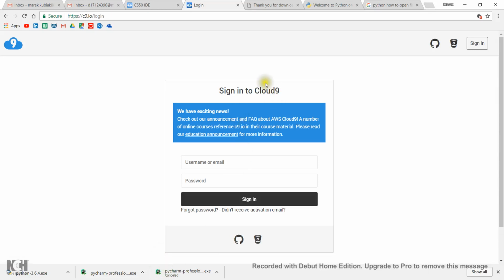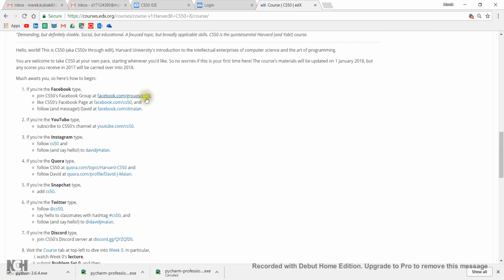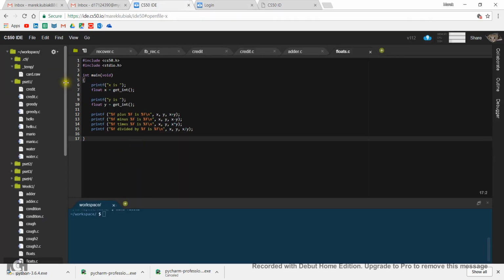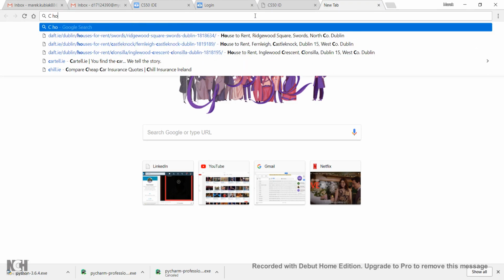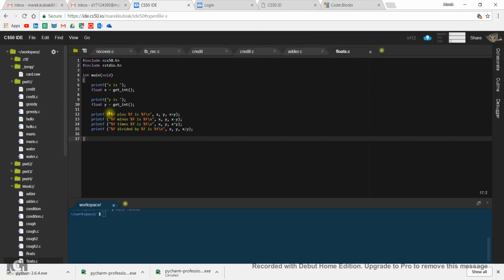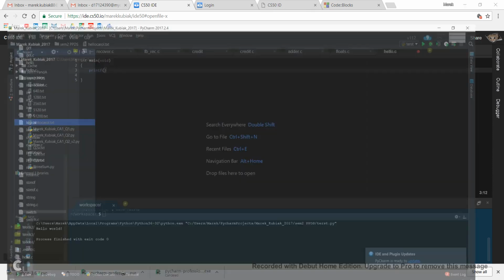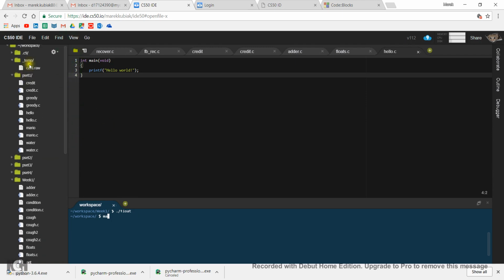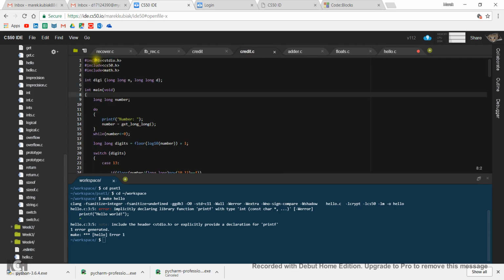DIT01 C IDE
how to get an access to C IDE courtesy of Harvard and edx. There are plenty of other options, so feel free to go other way